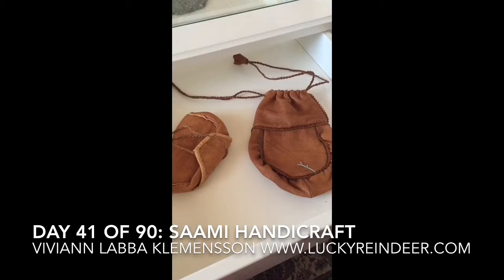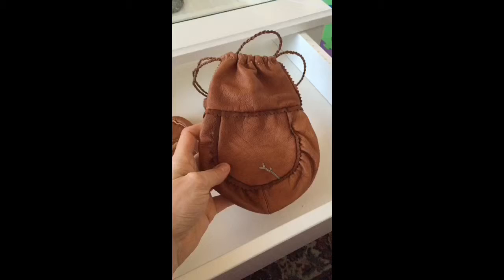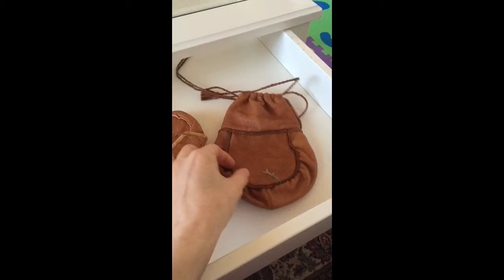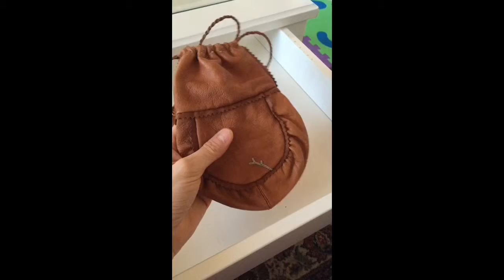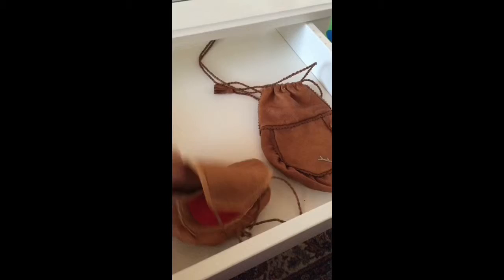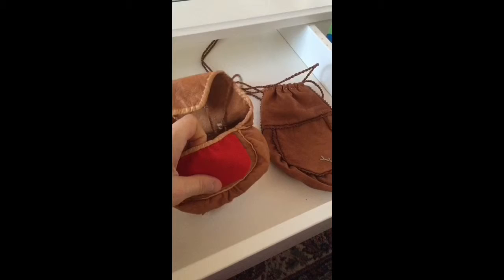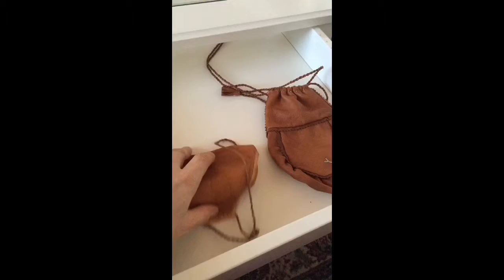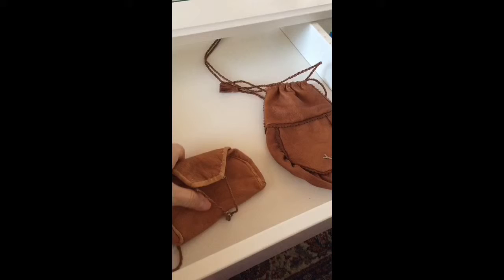SAAMI HANDICRAFT - DAY 41 OF 90 - ViviAnn Labba Klemensson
SAAMI HANDICRAFT - DAY 41 OF 90 - Saami handicraft has been used in the reindeerherders everyday life.